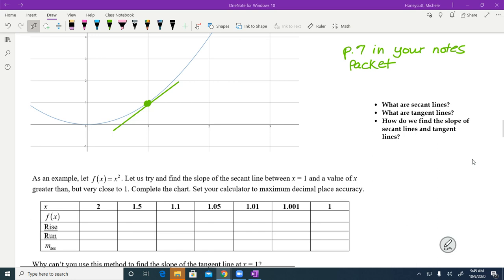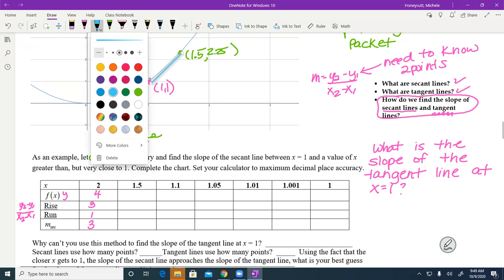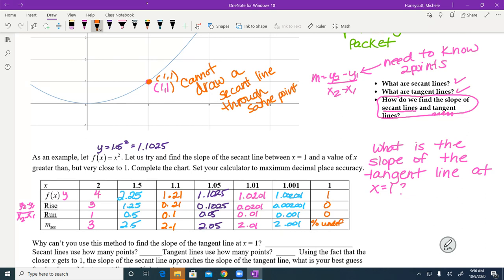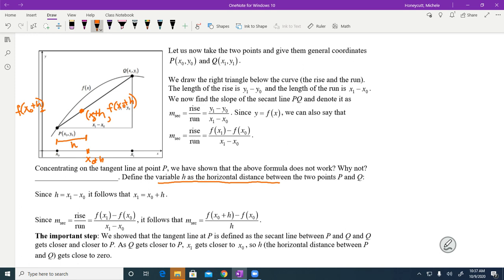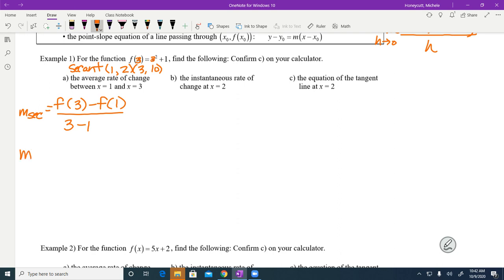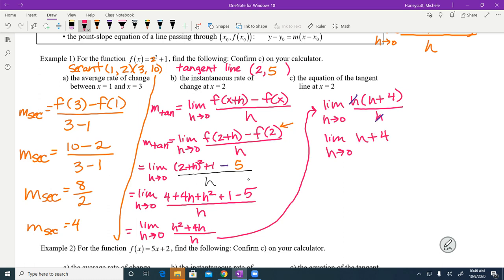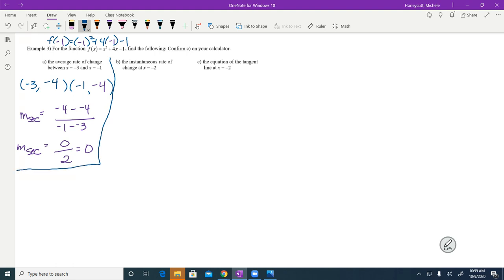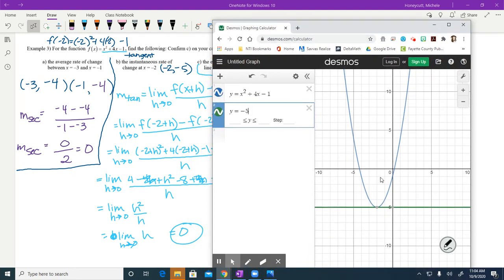Slopes of Tangent and Secant Lines